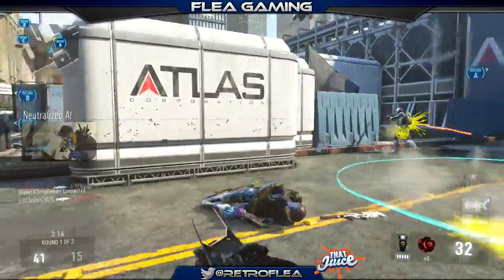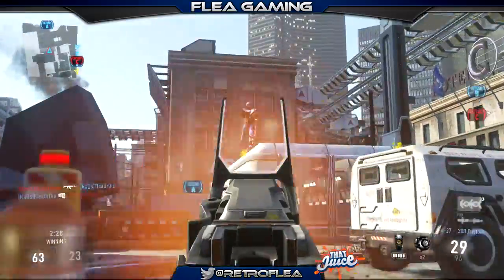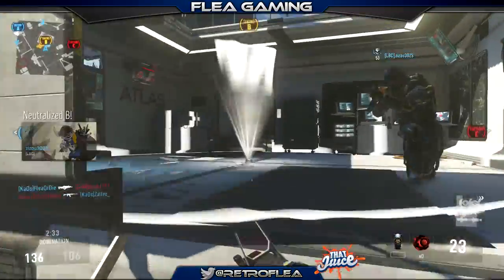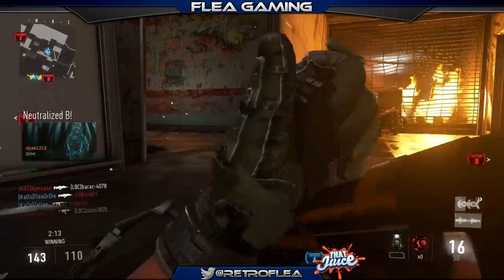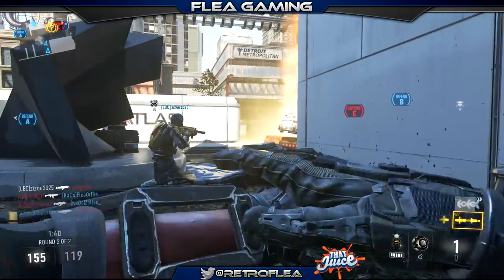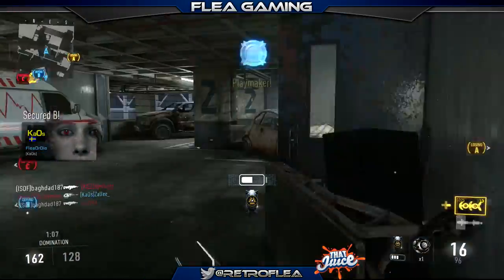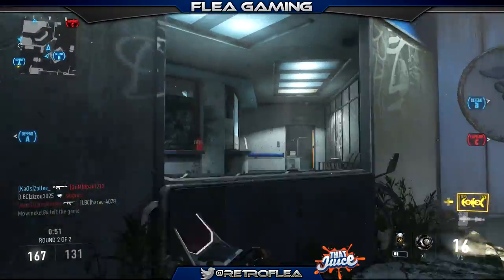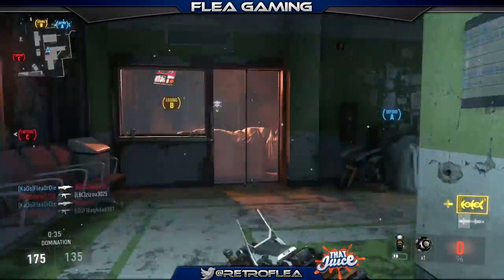Flea Gaming reviews @XSplit Broadcaster and Gamecaster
This is my review of Xsplit Broadcaster and Gamecaster.
Please let me know what you think about it, if you've tried it.

Want to join an amazing network with a lot of great support, great dashboard and great forums?
You're just one click away from awesomeness!

Thanks for the view, comment and support!